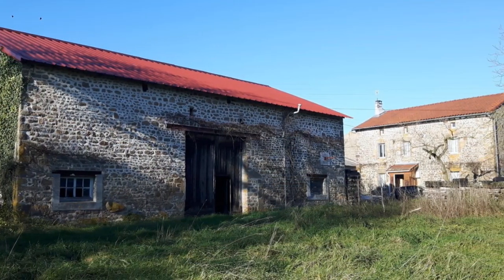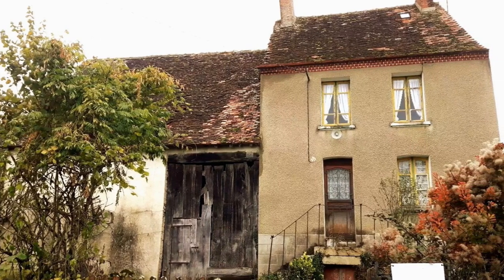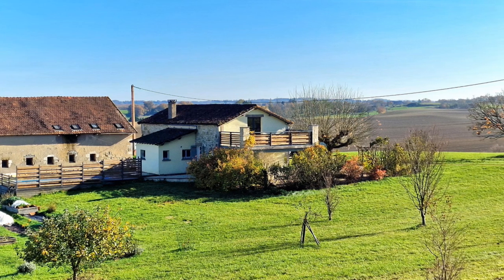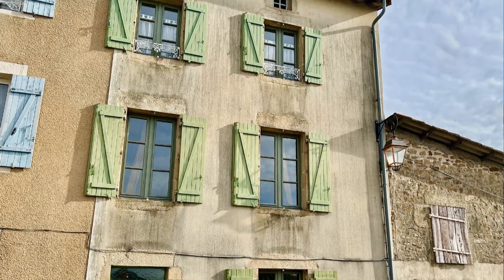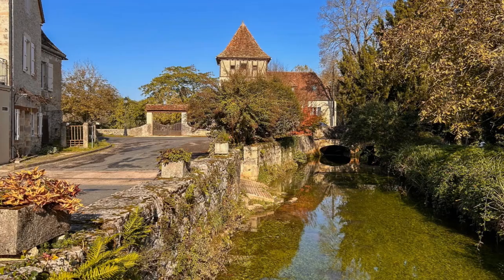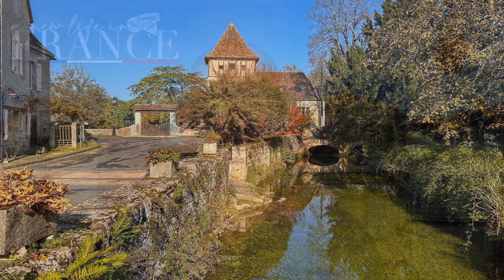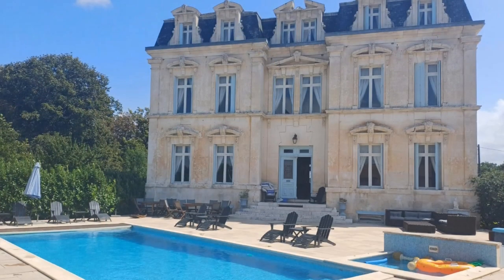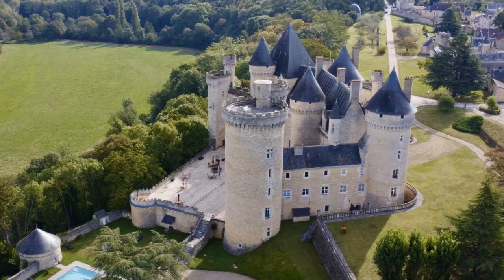Moving to France from the UK | What to think about when purchasing in France | Part 2 of 3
In Part 2 of our series on moving to France, Phil dives into the exciting world of property hunting! 🏠 If you’re thinking of making France your new home, this is the video for you. Phil walks you through key questions to ask yourself before you start your property search—like how far do you want to be from shops, airports, and other amenities? How much garden space are you really looking for, and are you ready to take on a renovation project?

He also discusses important considerations like the space you'll need for visitors and whether you’re interested in buying a business, which could be a great opportunity in France! 🛠

Get ready to take notes, as Phil gives practical tips and advice to help you make your property search more focused and efficient.

This video will guide you through these crucial questions, so you can find the perfect home that suits your needs and lifestyle in France. So, grab a pen and start imagining your dream French property! 🖊✨

Download a copy of our Moving to France as a UK citizen guide for FREE

Thinking about moving to France? — from visas and bank accounts to insurance and finding your dream property. Let’s make your move seamless and stress-free!

Want to join a growing community full of advice, and answers on your burning question about moving to France? Our 10,000+ member Facebook group has an active community with multiple questions answered daily. Easy to join

Property Finder France: They support you from start to finish in your journey of moving to France. From helping you pick the location to following through with you on finding an estate agent, and dealing with the French paperwork

Smart Currency Exchange: They provide expert currency transfer services, helping individuals and businesses save money and manage risk when making international payments